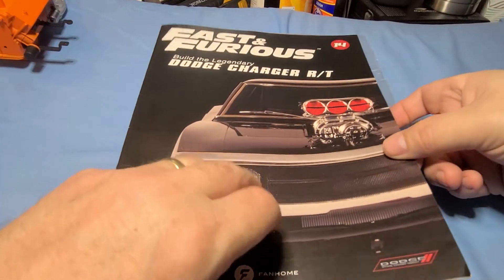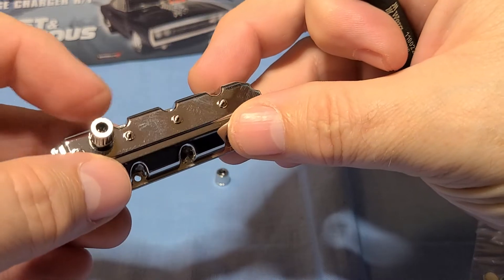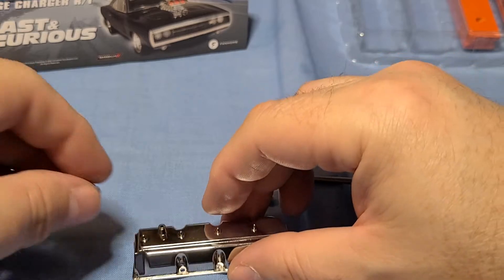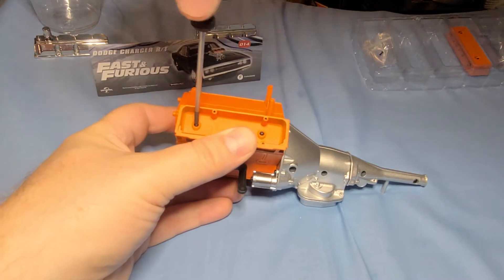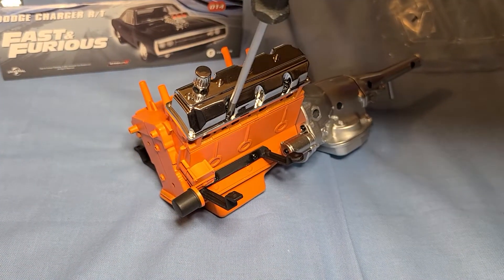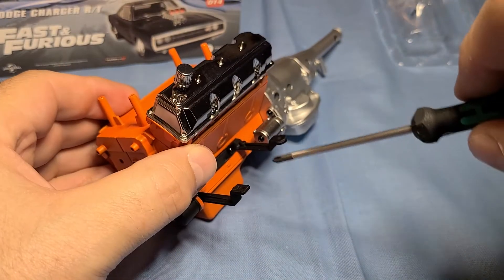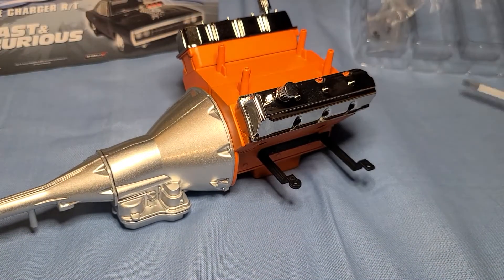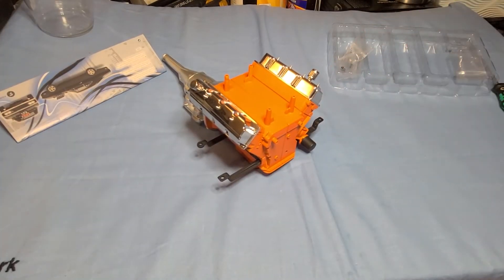Fast and Furious Dodge Charger R/T Model issue #14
This is issue #14 (assembling the engine block [2]) Fast and Furious Dodge Charger R/T Model from Fanhome.